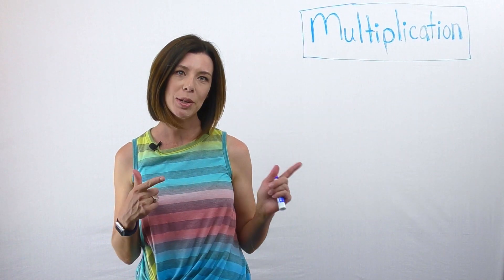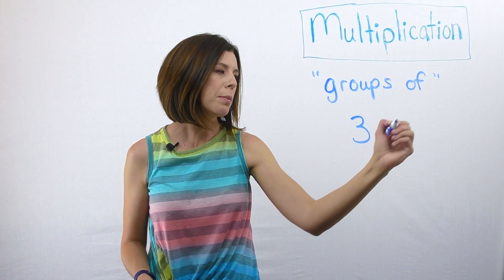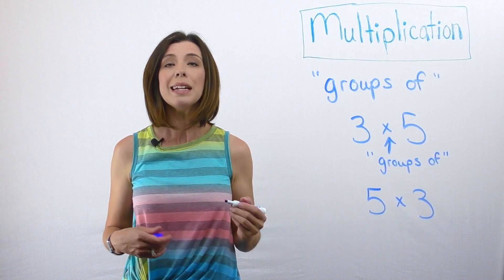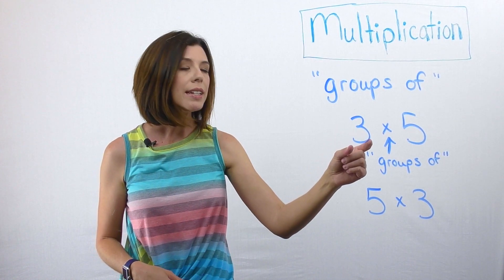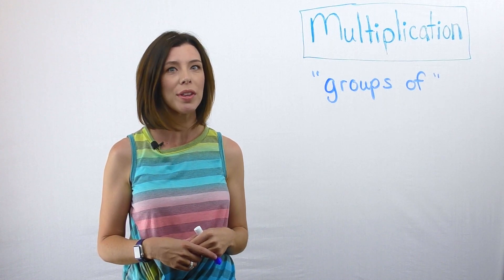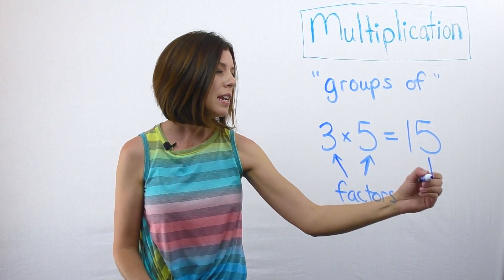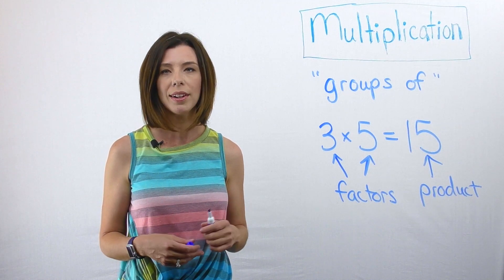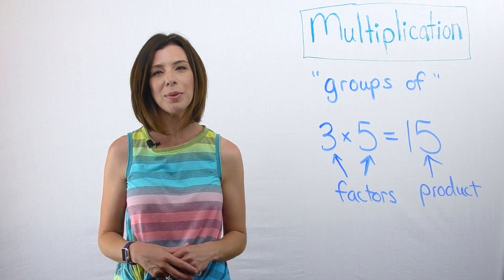What is Multiplication?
This video will give you an introduction to multiplication in terms of "groups of".  Is 3 x 5 and 5 x 3 the exact same expression?  What are the factors?  What is the product?  All of these will be explained in the video.